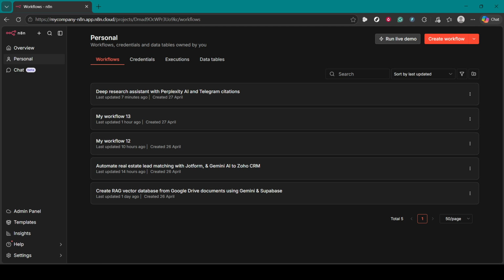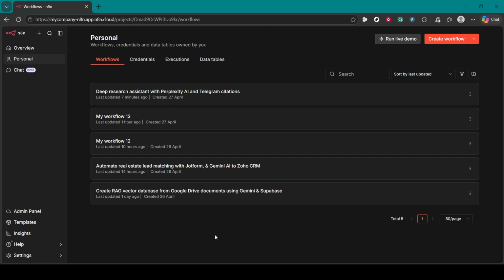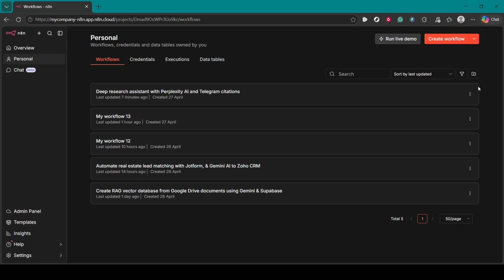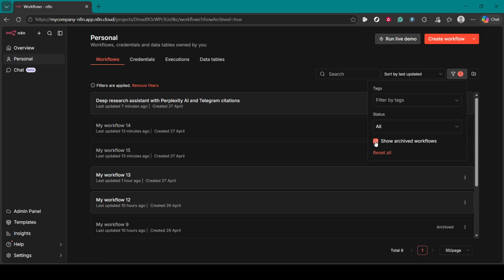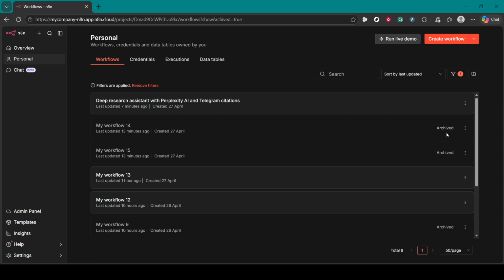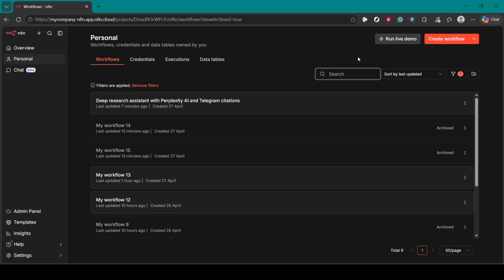How To Find Archived Workflows In n8n (Easiest Way) (2026)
In 2026, n8n hides archived workflows by default to keep your workspace clean. This guide shows you the easiest way to reveal and restore them using the Filter tool in your workflow dashboard. Whether you've accidentally hidden a critical automation for your 3,000-video project or need to recover old logic for a client in Chennai, this tutorial ensures you can locate "soft-deleted" or archived files in seconds. We also cover how to Unarchive a workflow to bring it back into active status so you can edit, test, and run it again.